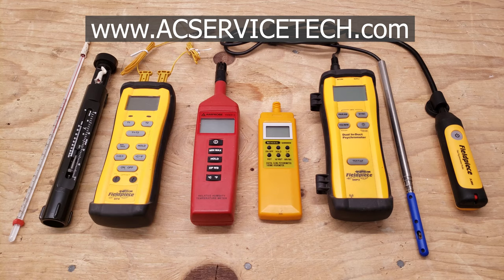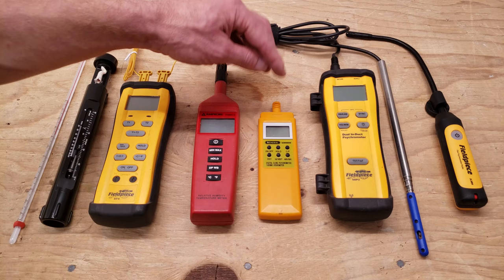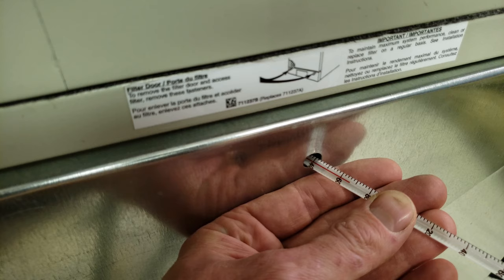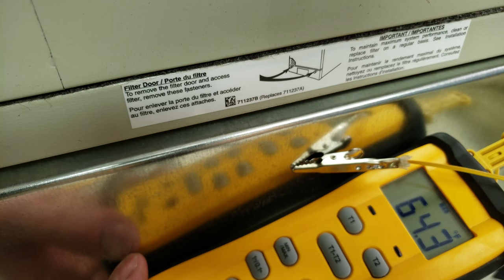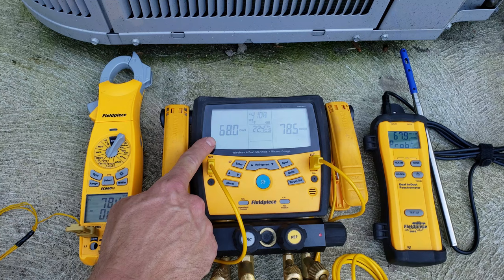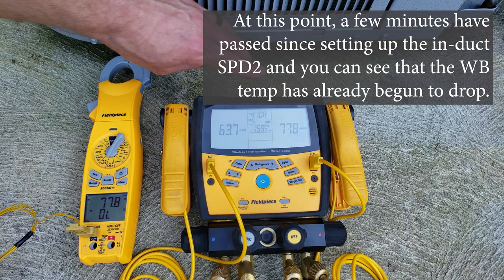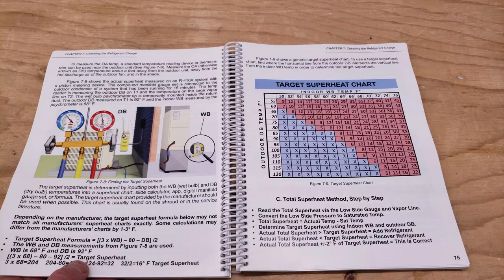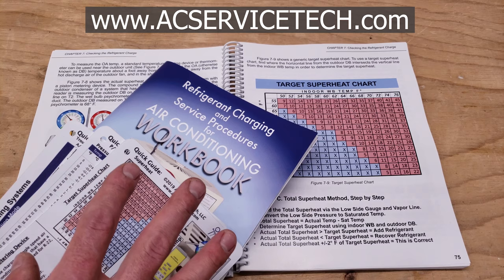7 Tools to Measure Wet Bulb Temp for Target Superheat!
In this HVAC Video, I show 7 Tools to Measure Wet Bulb Temp. Psychrometers Measure Wet Bulb Temp, Dry Bulb Temp, and Relative Humidity. Indoor Wet Bulb Temp and Outdoor Dry Bulb Temp are needed to Calculate Target Superheat. Target Superheat is used to Determine the Refrigerant Charge Level of an Air Conditioning System with a Fixed Orifice. Supervision is needed by a licensed HVACR Tech while performing tasks as Experience and Apprenticeship garners Wisdom and Safety.

Fieldpiece SDP2 Digital Psychrometer
ST4 Dual Temp Meter
Wet Bulb Temp Sensor
General Tool Digital Psychrometer
Amprobe Digital Psychrometer
Sling Psychrometer